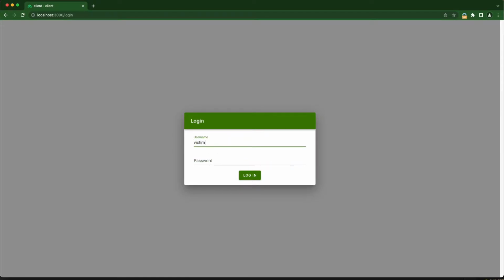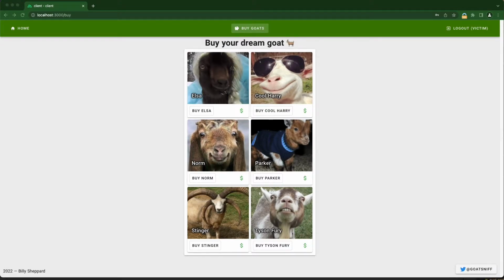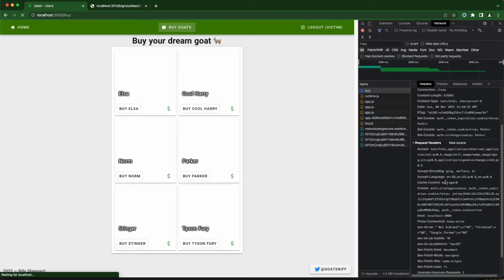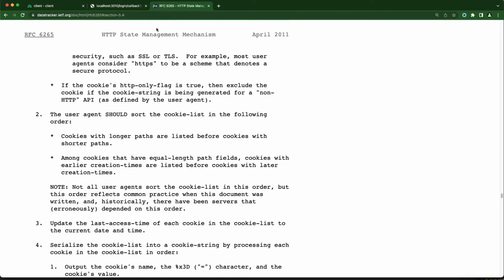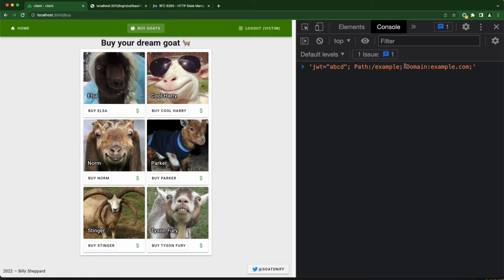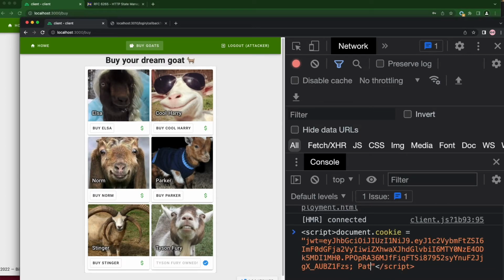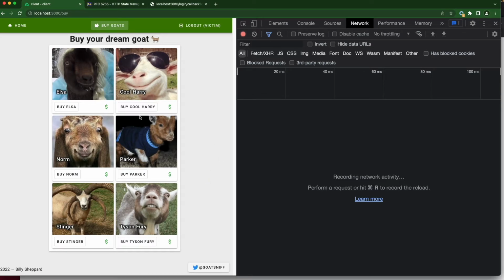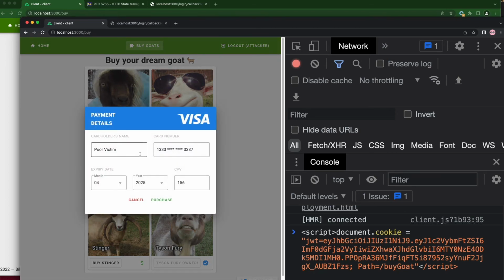Stealing Goats And Credit Cards (My First Bug Bounty Story)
If you're reading this, sorry for the mumbling at the start of the video. I blast loud music to make myself talk louder but if it's too loud, it has that affect on me since I can't hear my own voice.